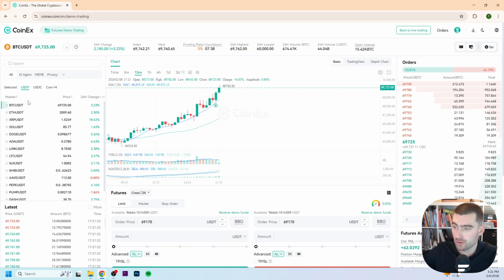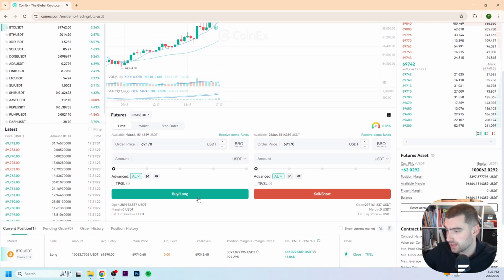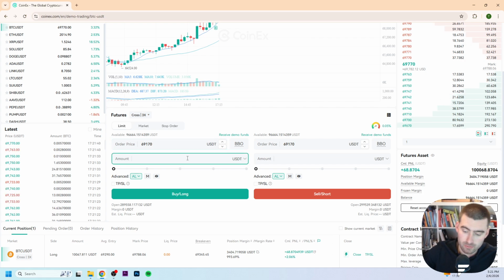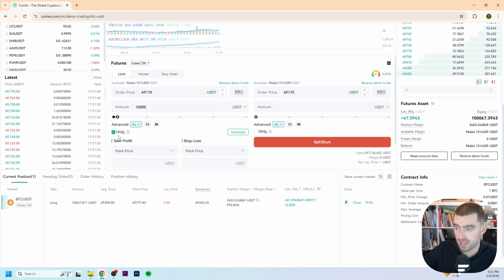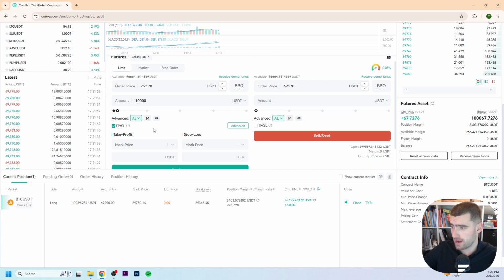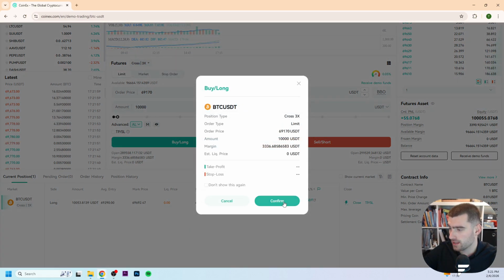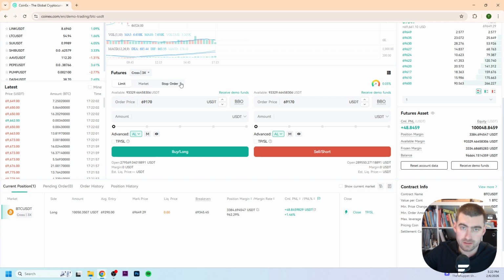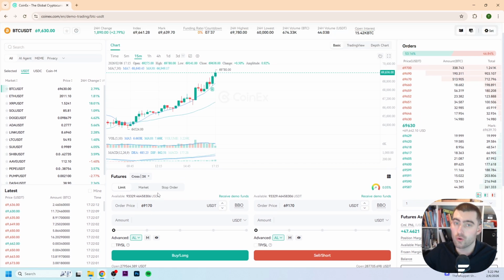How to BUY CRYPTO on CoinEX (Easy Guide 2026)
How to BUY CRYPTO on CoinEX (Easy Guide 2026) in this video you’ll learn exactly how to buy cryptocurrency on CoinEx safely and easily. This complete CoinEx buy crypto tutorial explains how to choose a trading pair, place market or limit buy orders, and complete your crypto purchase without mistakes. Perfect for beginners who want to start buying crypto on CoinEx with confidence.